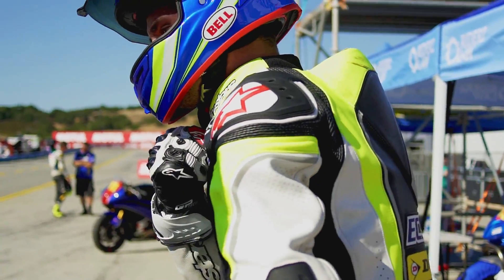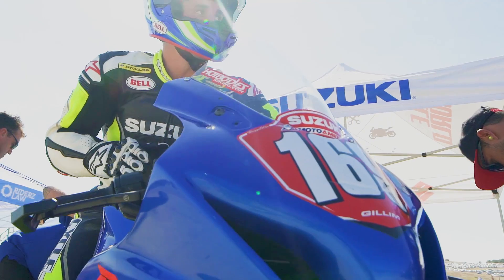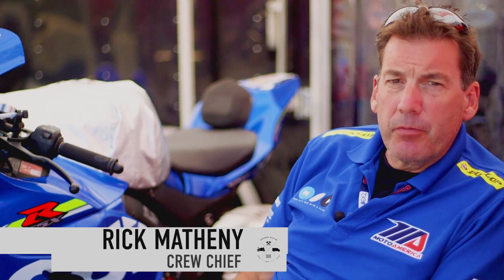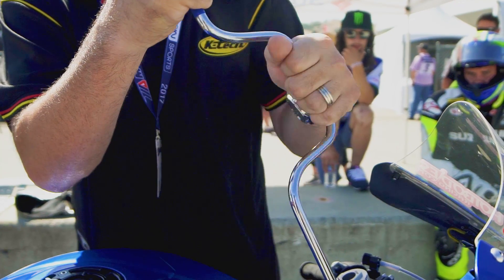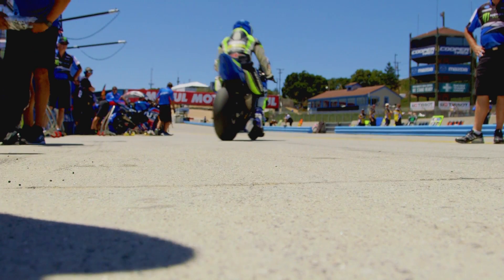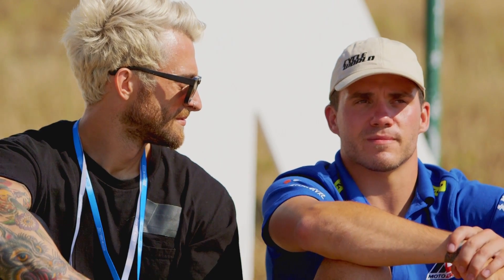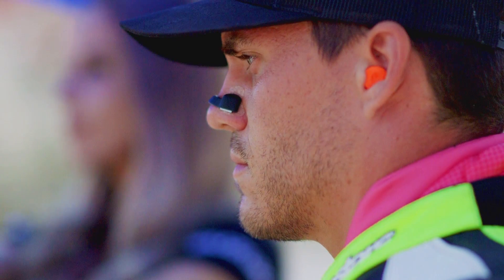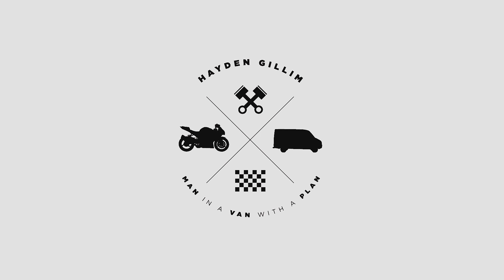Man in a Van with a Plan 2.0 Race Update: Mazda Raceway Laguna Seca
A recap of the Man in a Van with a Plan team's MotoAmerica race weekend at Mazda Raceway Laguna Seca.